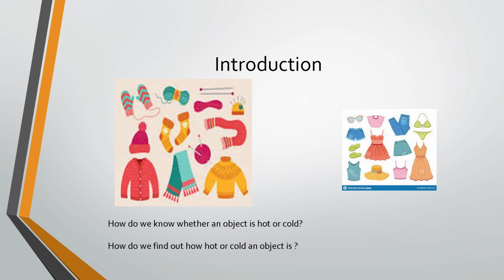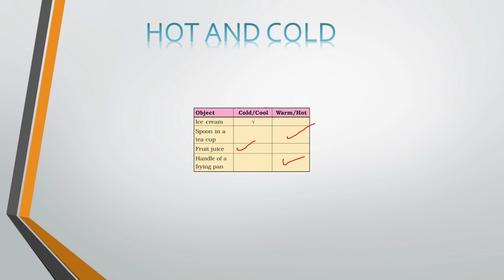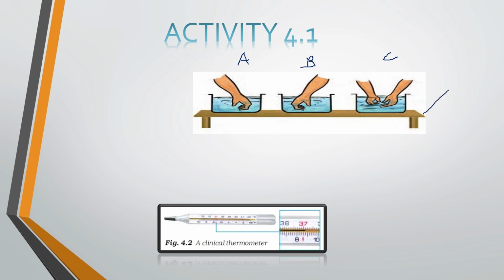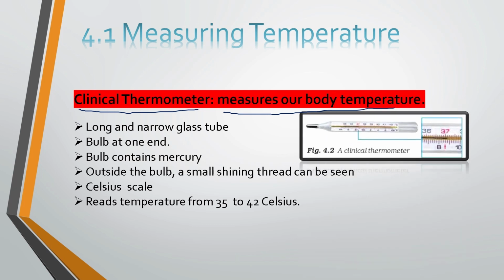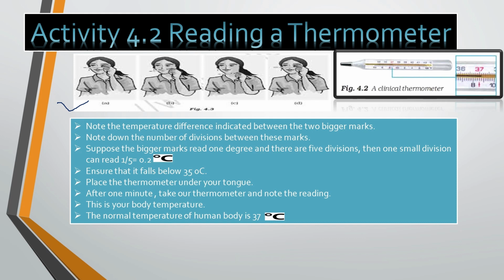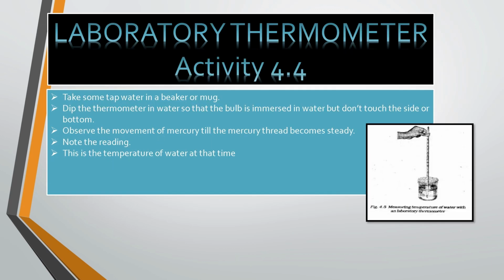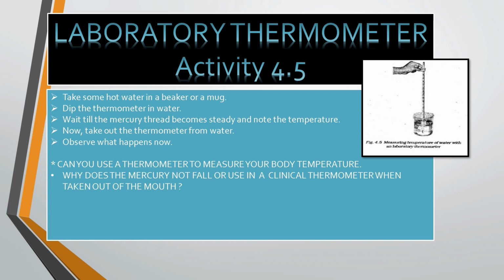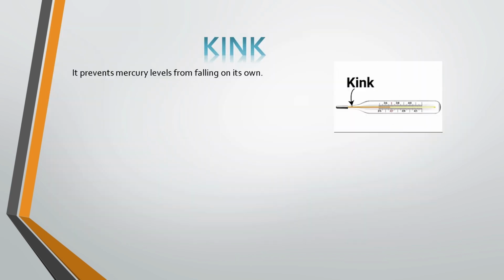Heat Chapter 4